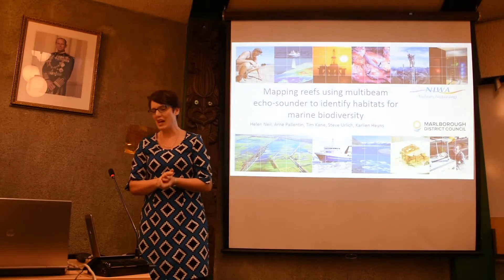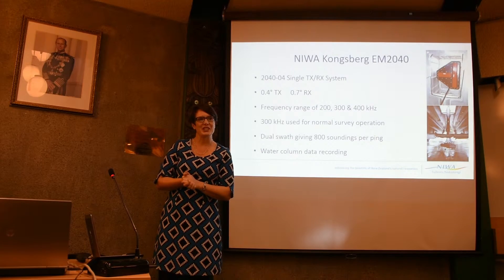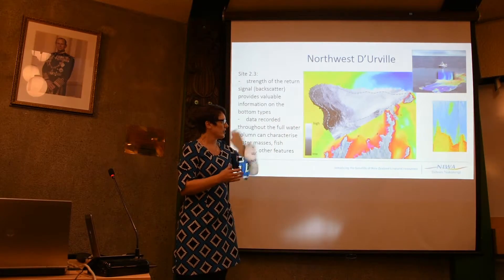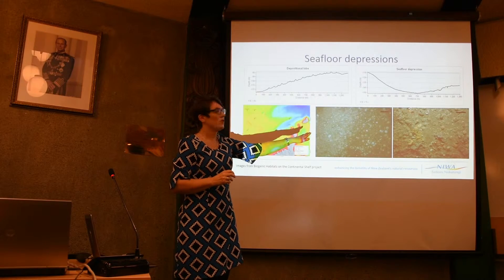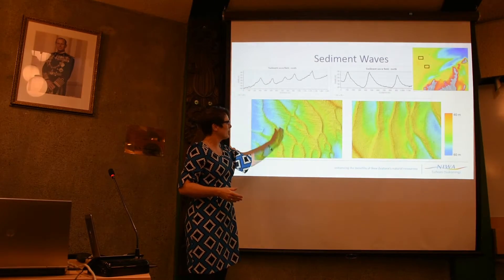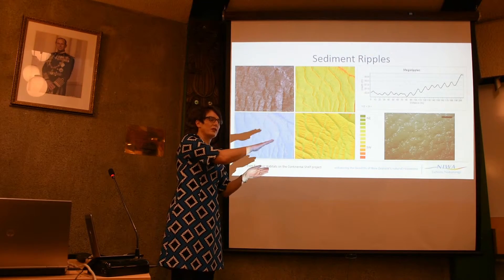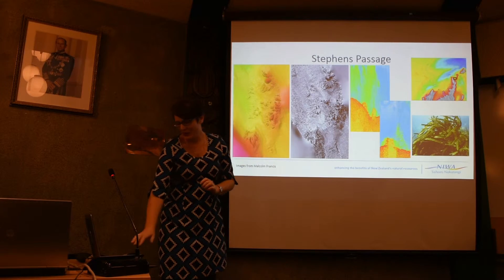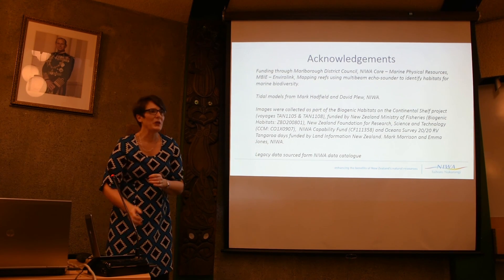Northwest D'Urville Seafloor mapping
Council has recently mapped a 6000 hectare area of seabed habitat northwest of D’Urville Island.  This site is thought to contain high levels of biological diversity.  To begin to understand this area and its importance, the National Institute of Water & Atmospheric Research (NIWA) took millions of sonar measurements to map and characterise seabed habitats over 100 square kilometres of remote coastal waters.

Using state of the art multibeam sonar, NIWA has drawn back the aquatic veil to reveal exotic features like gravel sediment waves, tilted razor sharp bedrock ridges, deep tidal gouges canyons, and jagged reefs.  They have produced two eye catching posters to showcase this work.